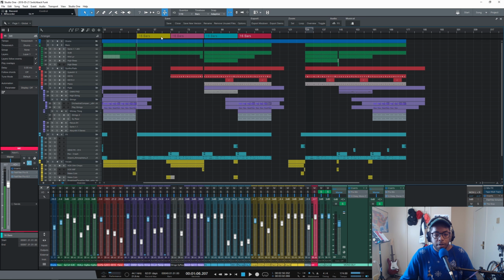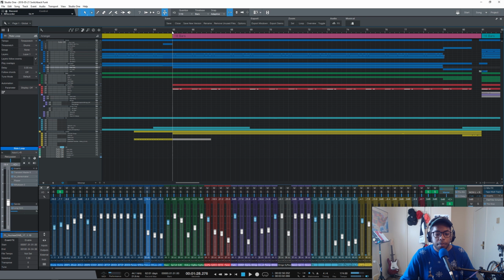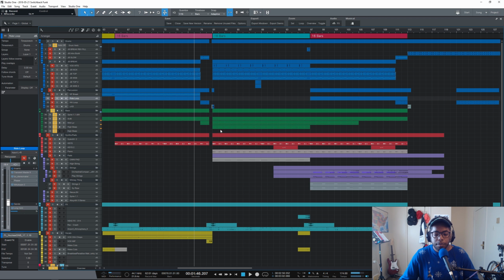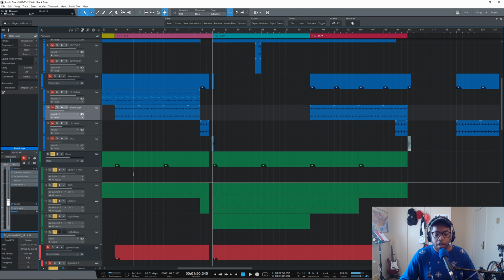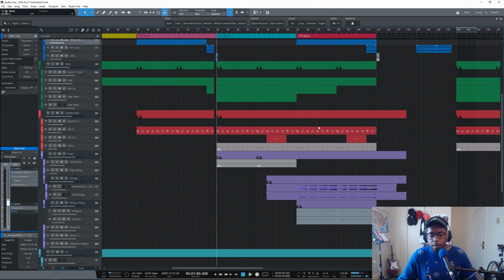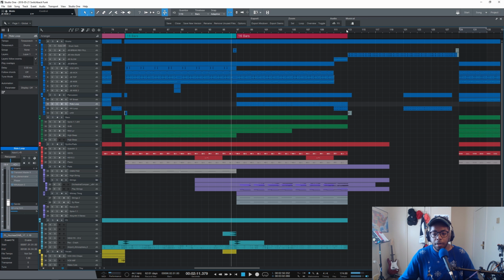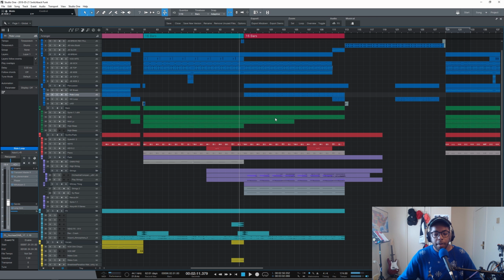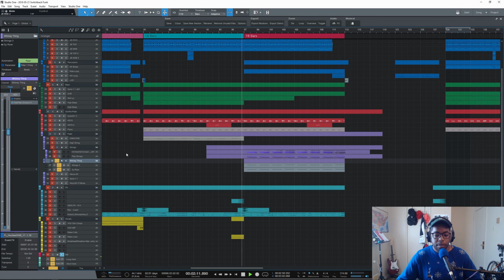Drum & Bass Arrangements | Part 2: Drop Sections